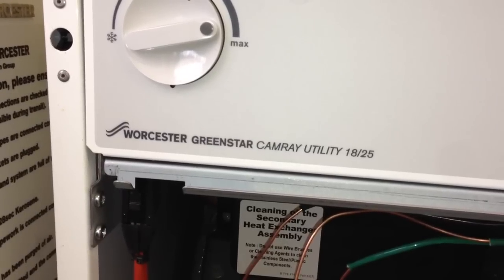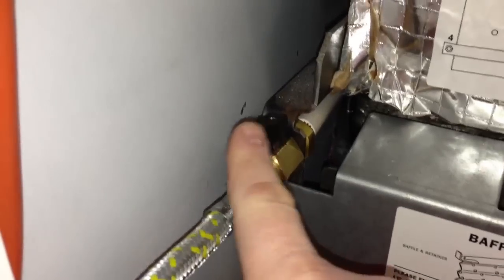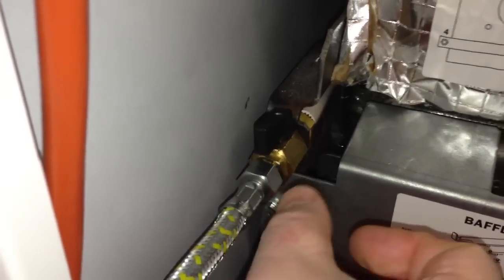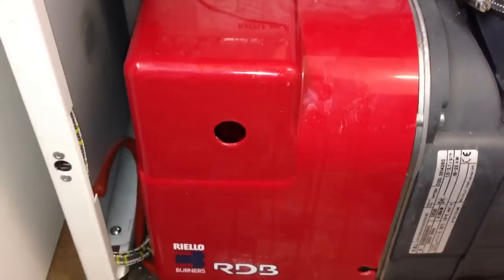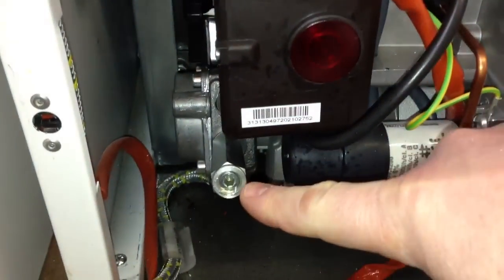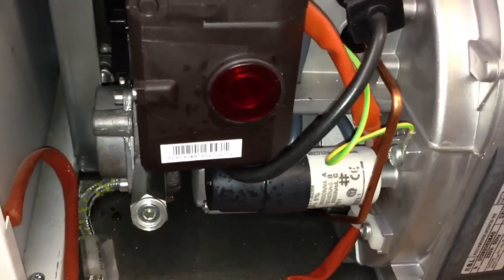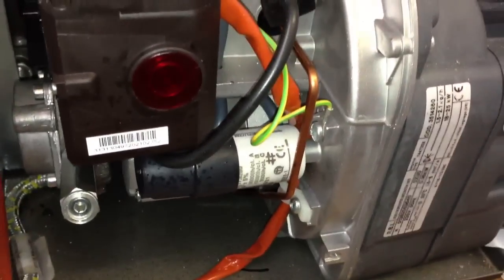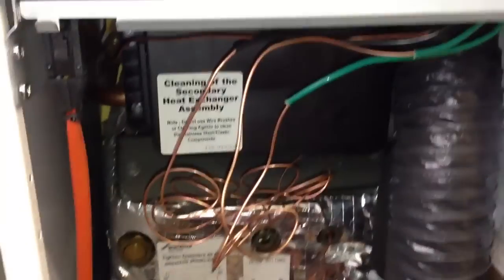Worcester Greenstar Camray Utility 18/25 Oil Fired Boiler - How to bleed an oil fired boiler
After running out of oil and the boiler has gone into lockout, here's how to fix it.